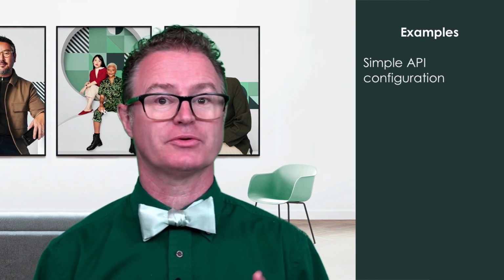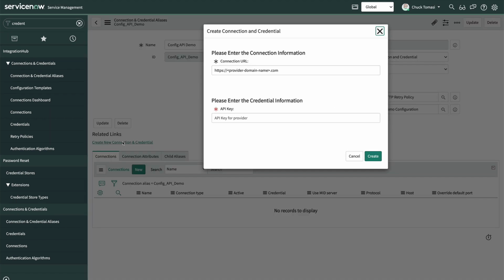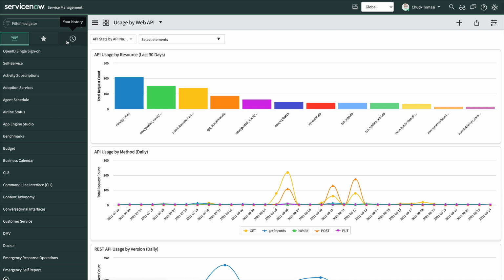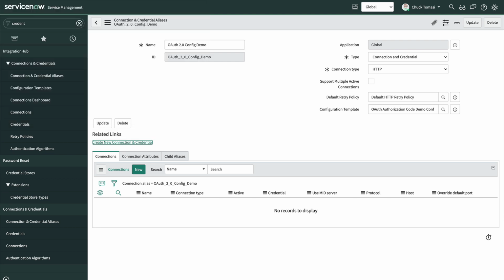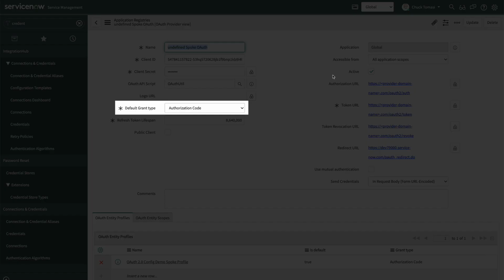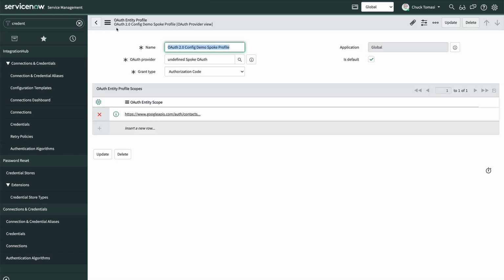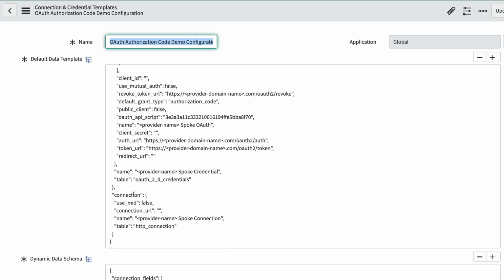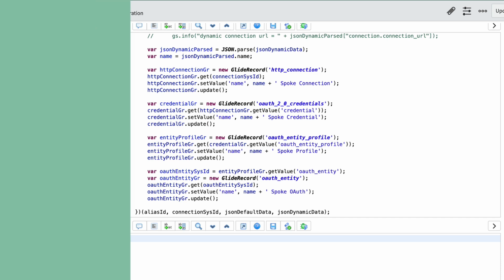Configuration Templates - Learn Integrations on the Now Platform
Configuration templates are a great way to automate the creation of credentials, profiles, provider records, and more. This video demonstrates two types of configuration templates and a look at what it takes to build your own.

About:
One of the most powerful features of the Now Platform is its integrations. Combining workflows with integrations enables cross enterprise workflows. This video series describes and demonstrates the concepts around various types of integrations to enable you to go further.